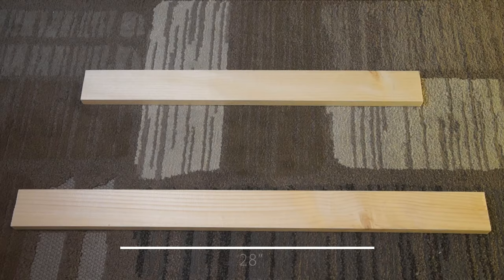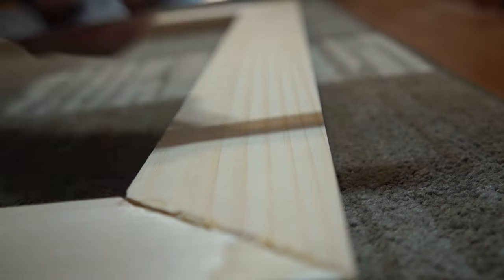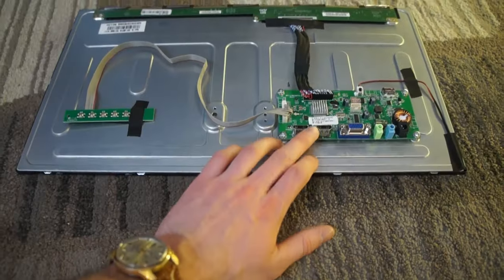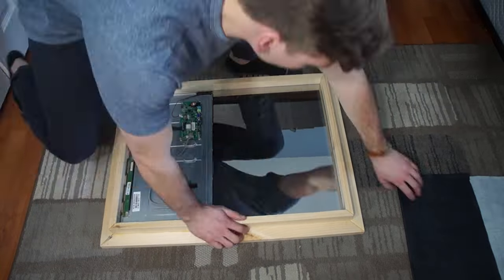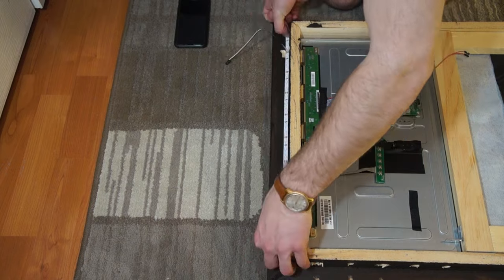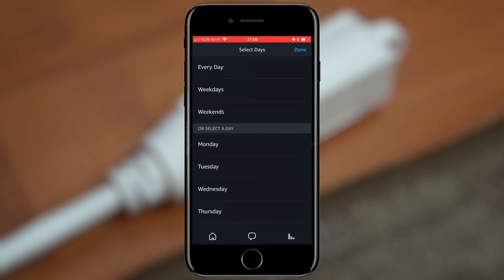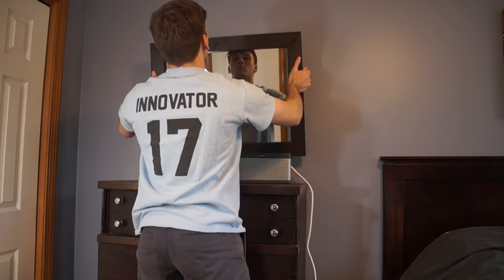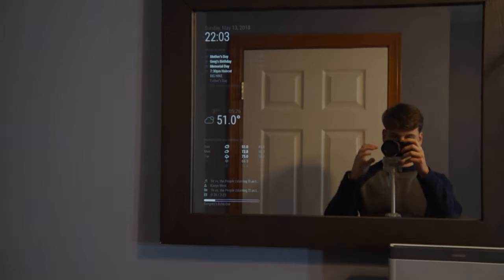ALEXA Smart Mirror (New Build)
If you want this in your home, you can sign up for the mailing list